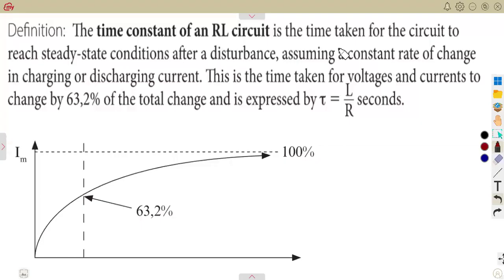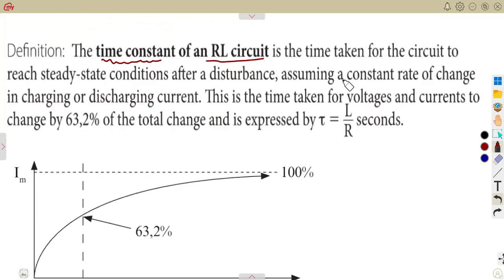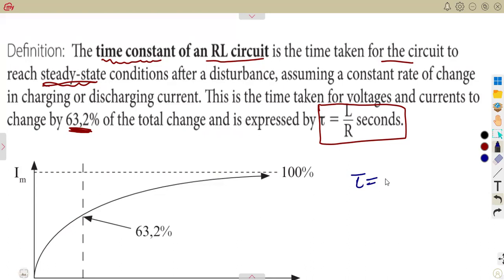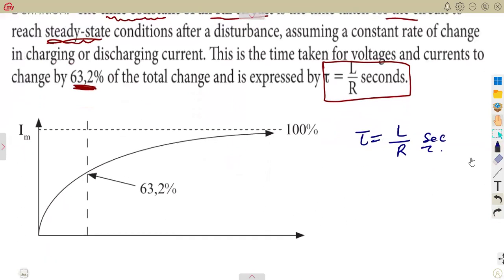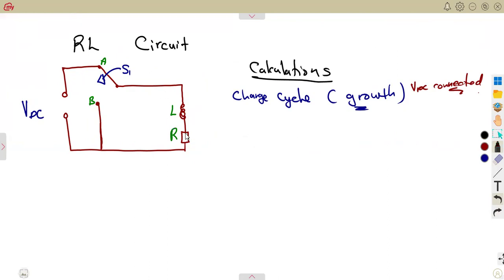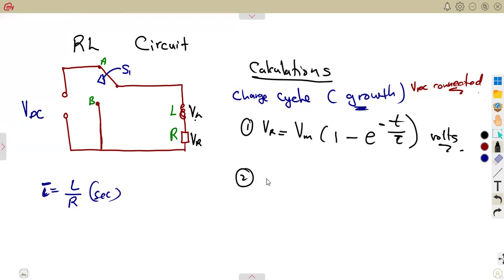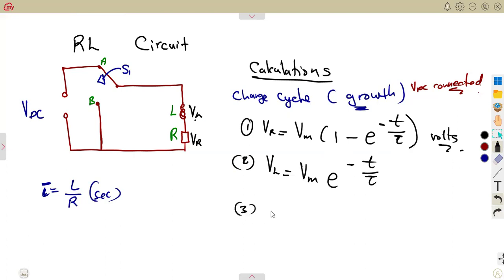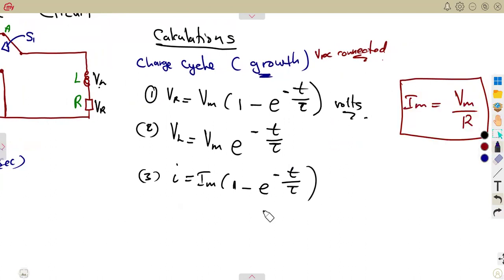Industrial Electronics N6 Transients RL Circuits Notes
Industrial Electronics N6 Transients RL Circuits Notes  @mathszoneafricanmotives    @MathsZoneTV